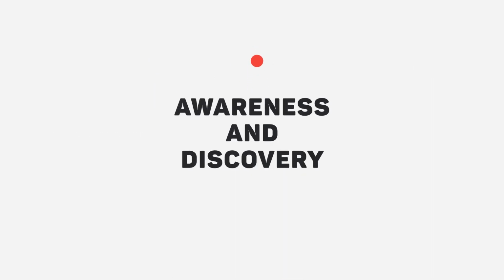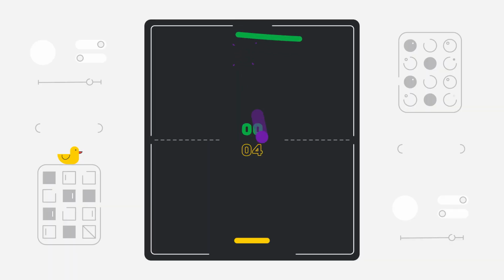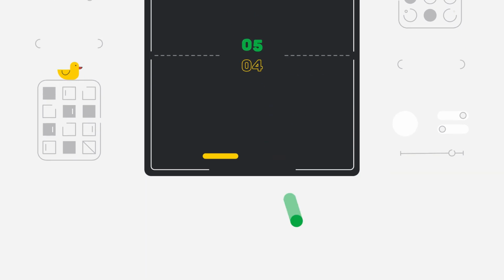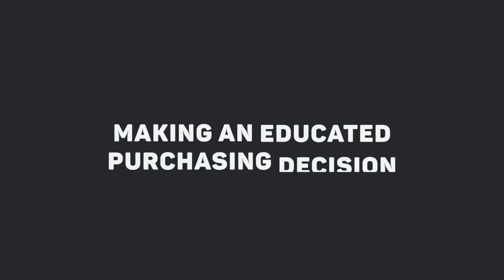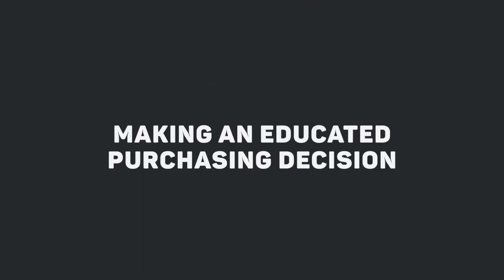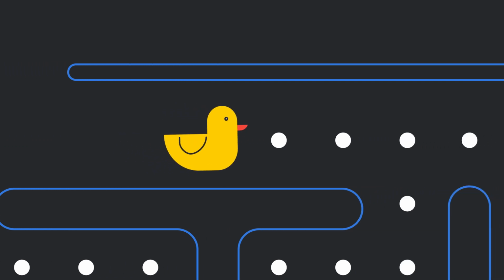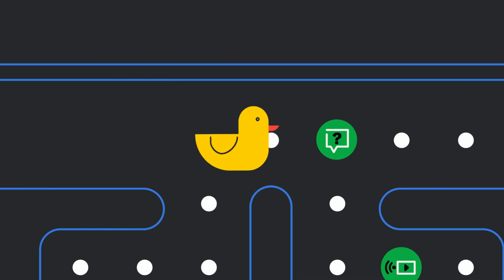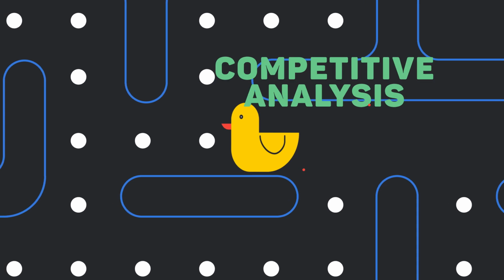Marketing to Leads in Your Sales Funnel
What is a sales funnel? Watch this video to find out and then read our article to discover how to build a sales funnel for your business, as well as what sales funnel software is available

If you haven’t put aside some time for you or your team to do some sales training on how to build a sales funnel, this video (and the article linked above) will get them off to a great start.

In the article, you will discover:
- Sales funnel examples
- A sales funnel tutorial
- Sales funnel software you can use (including Pipedrive CRM integrations)
- Which sales funnel stages will work for your business
- And sales funnel marketing opportunities

In fact, if you want to know how to use content marketing at each stage of your funnel, start with this video, as it contains sales funnel marketing examples for each stage.

Want to start getting control of your sales funnel and sales pipeline today?